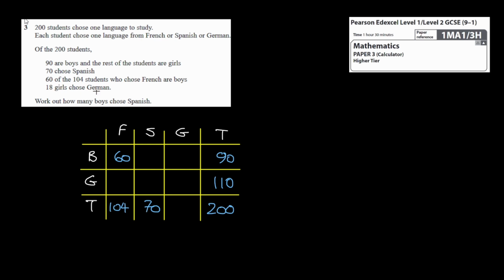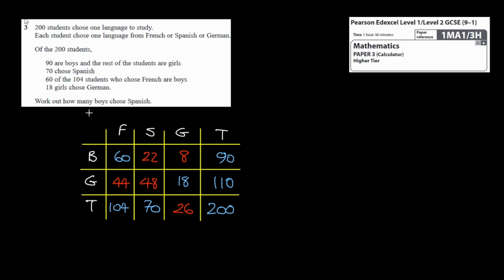P3 Q3 Table of Data Results Edexcel GCSE Nov 2022